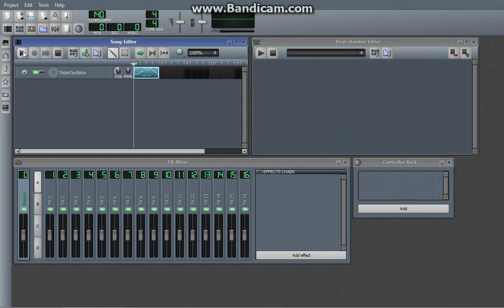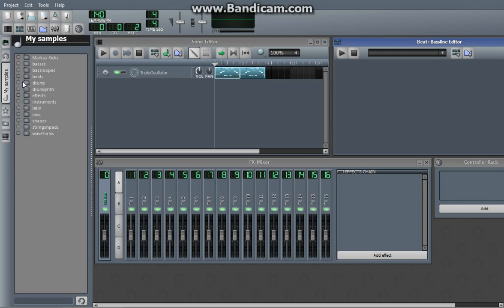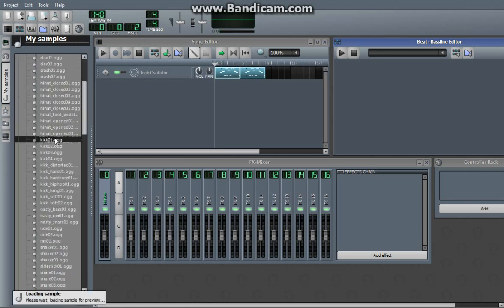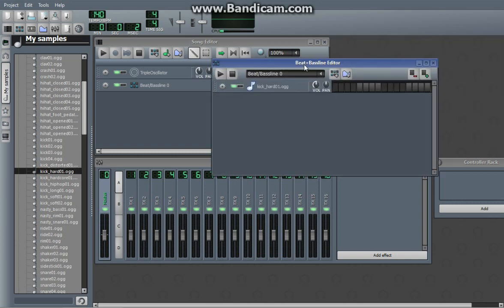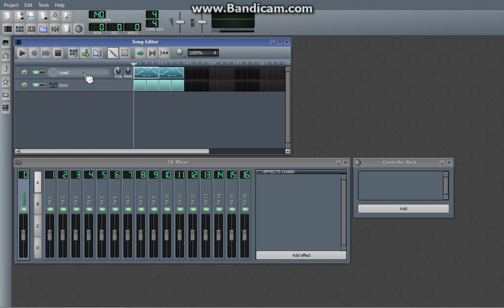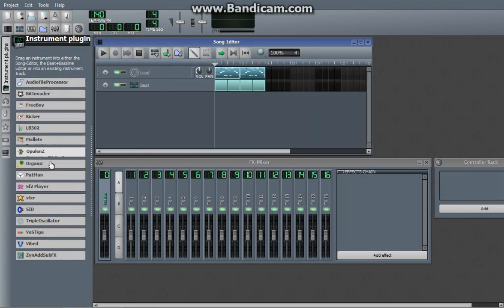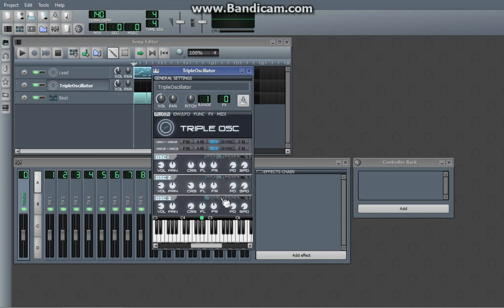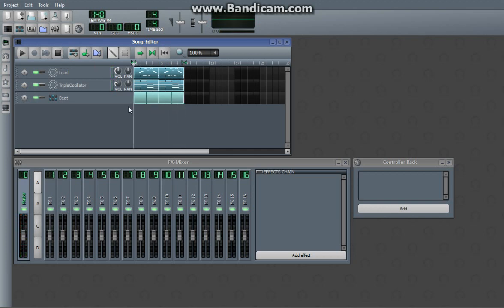LMMS Tutorial 4: LMMS Demonstration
This tutorial is more of a watch-and-learn video, in which I use the methods already taught in previous tutorials to make a song quickly.

🧾OUTLINE:
0:00 Overview
0:31 Quick Fixes
0:52 Lead Sound Design
1:43 Lead Melody
2:42 Drums
4:18 Renaming Tracks
4:47 Pad Sound Design
5:46 Pad Chords
6:51 Loop Points
7:35 Conclusion?
7:41 Changing Song Tempo